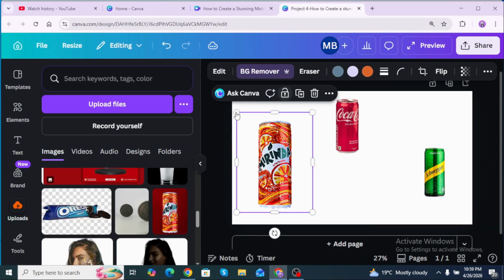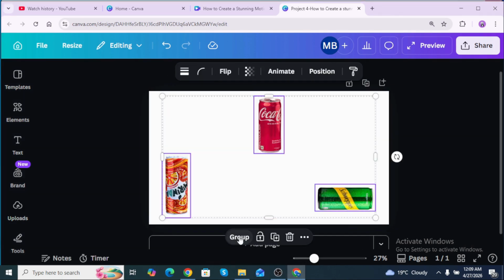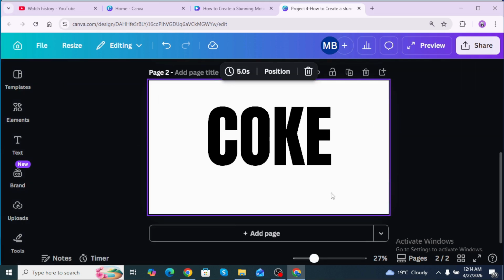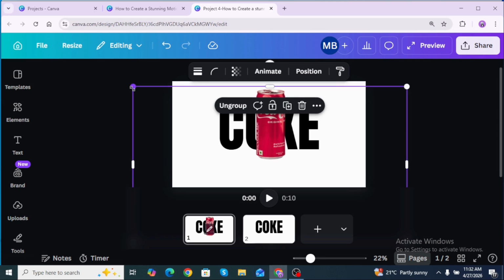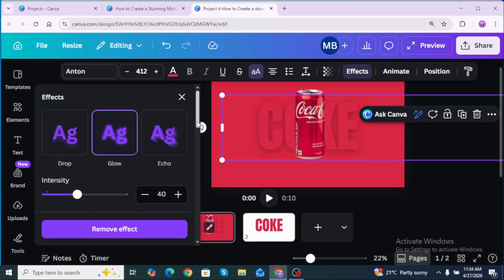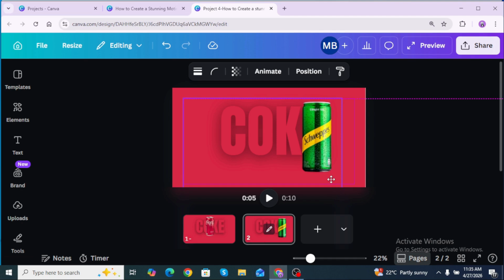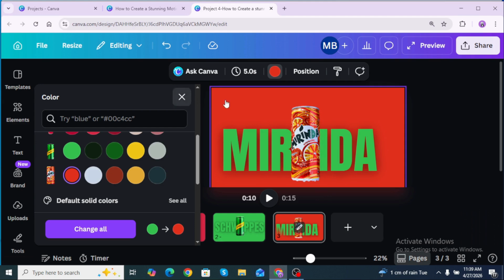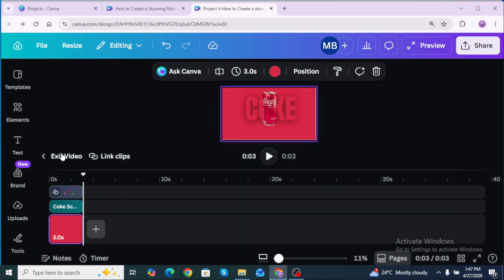How to Create a Stunning Motion Graphics Animation In Canva In Minutes: Coke | Schweppes | Mirinda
Learn how to create a stunning motion graphics animation for Coke, Schweppes, and Mirinda drinks ad in Canva in under 3 minutes with this easy-to-follow Canva tutorial. This video guides you through the process of how to animate in Canva, making it perfect for Canva design beginners looking to enhance their video animation skills. Discover essential Canva video animation tips to create stunning animation Canva projects for social media.